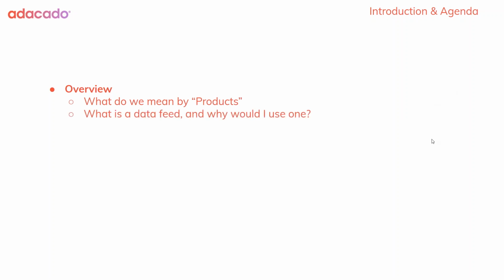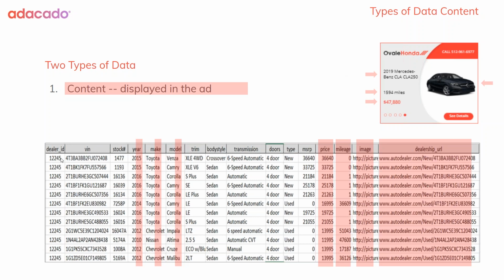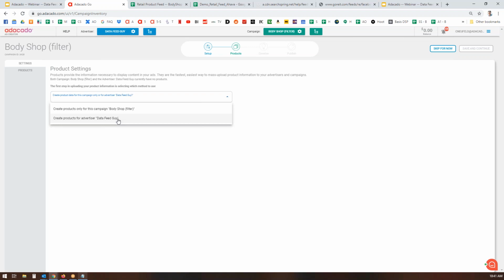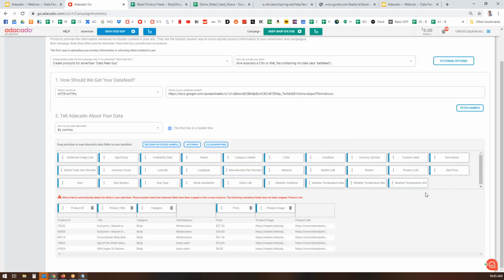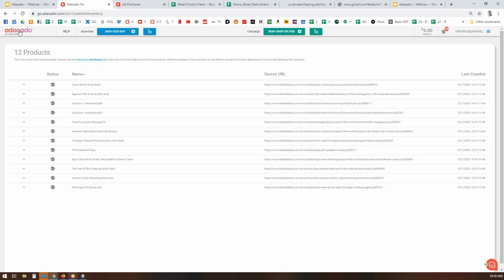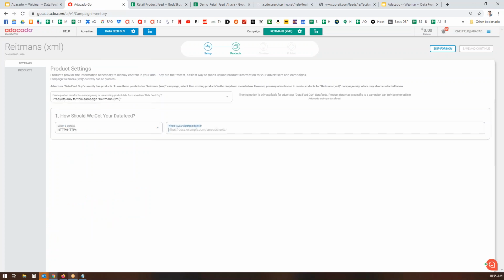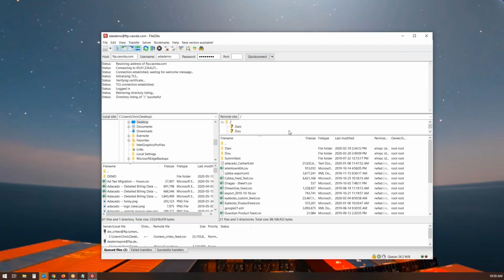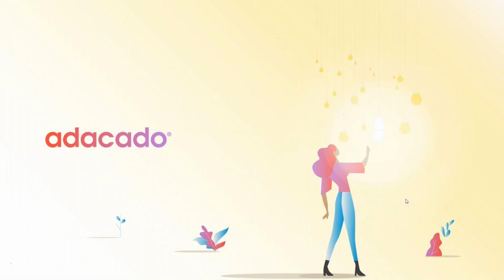Webinar Series - Getting Started with Data Feeds - 05/21/20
Join Chris as he shows how to set up dynamic product data in your ad campaigns with data feeds!